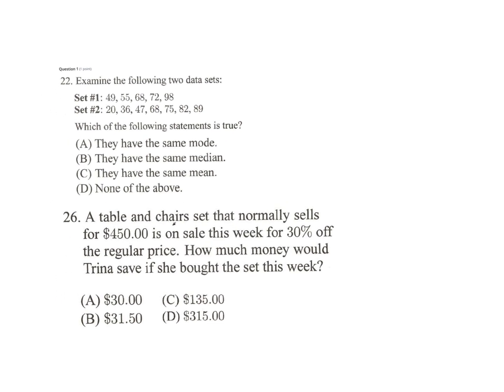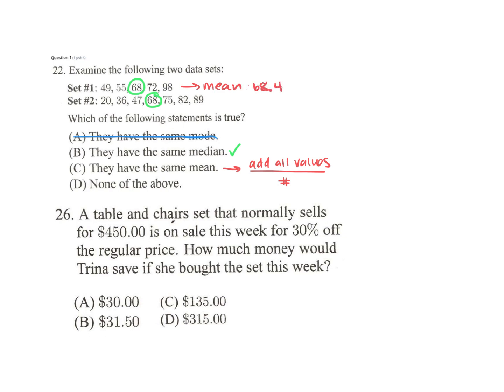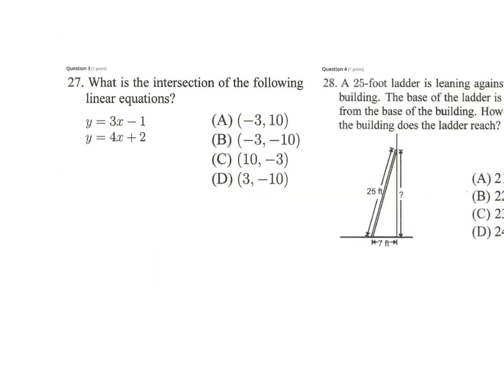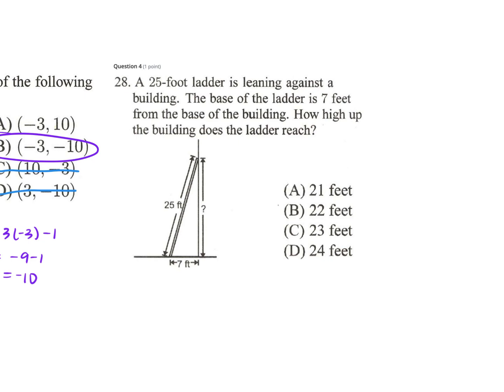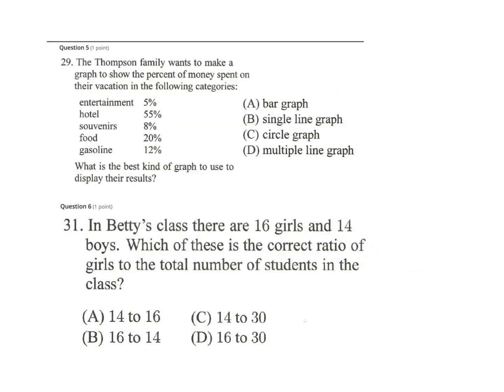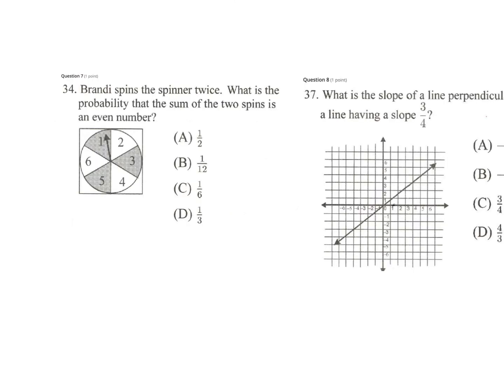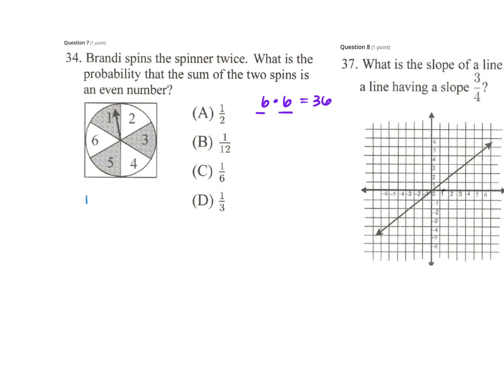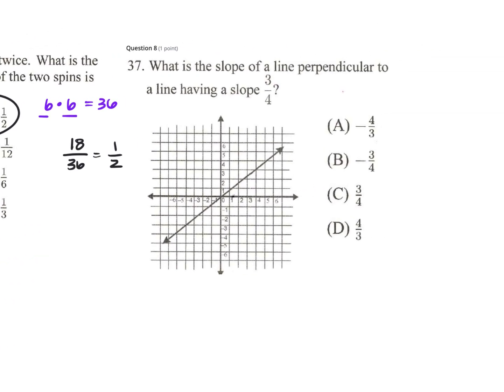MCA quiz 2